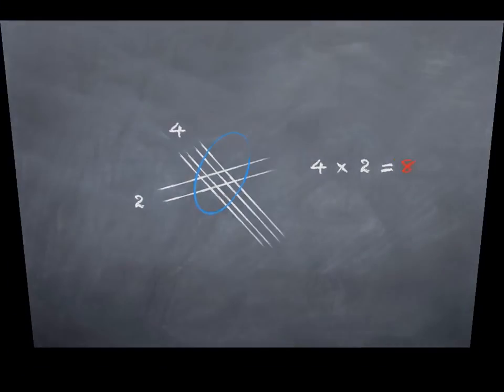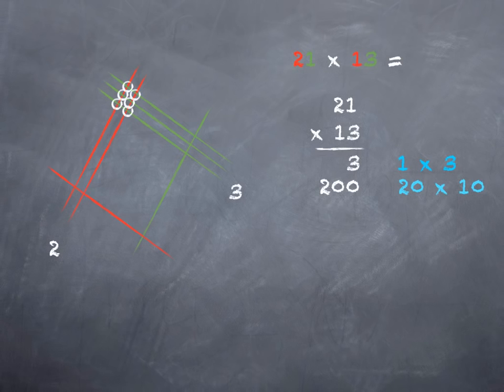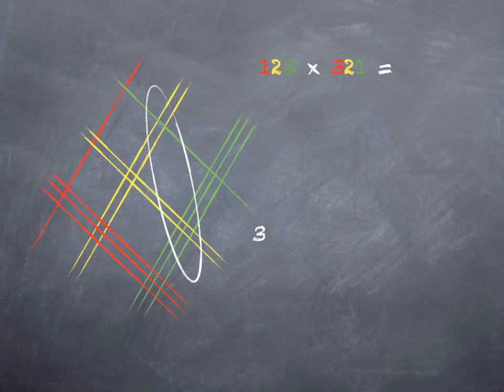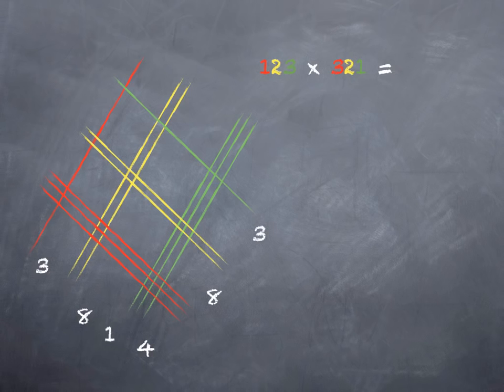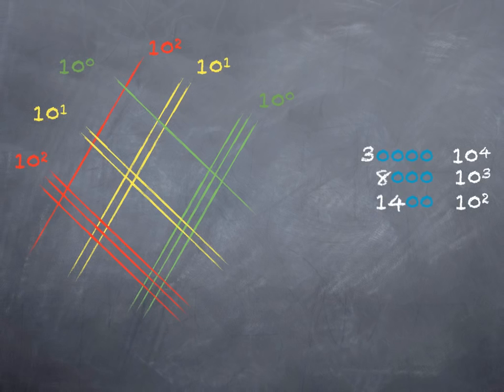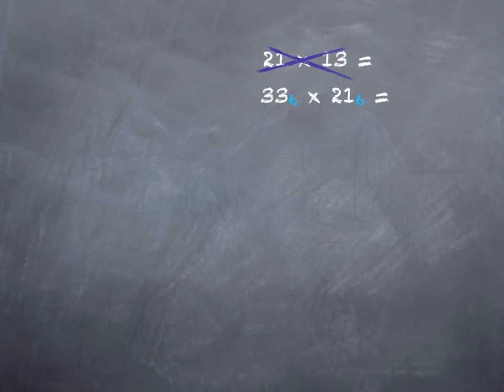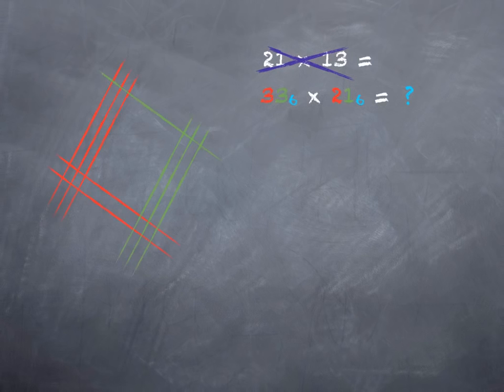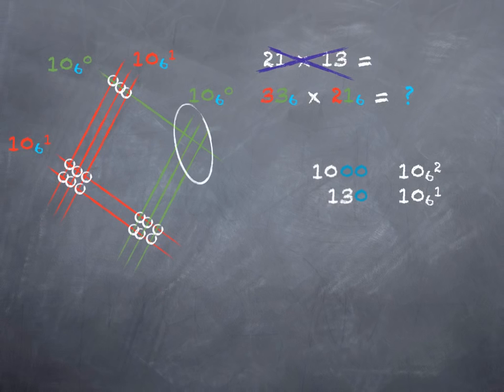جنون اليابانيين في الرياضيات عمليات الضرب المعقدة بطرقة سهلة جداً